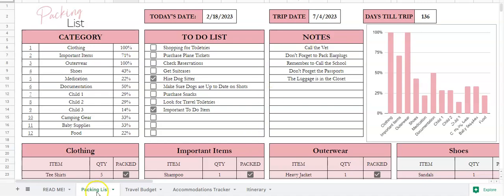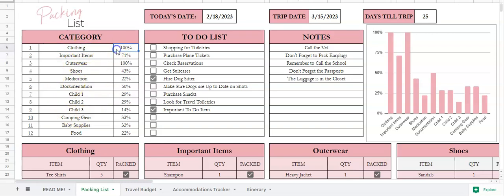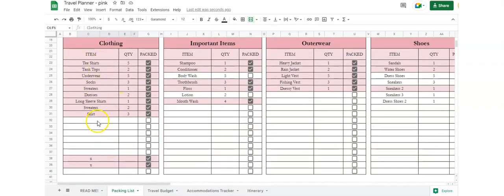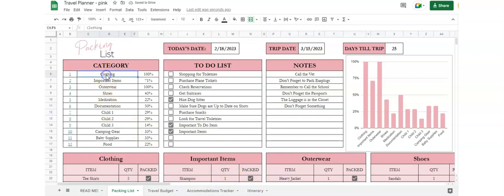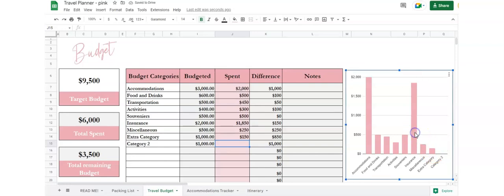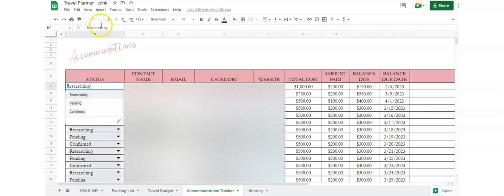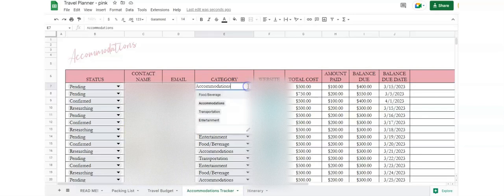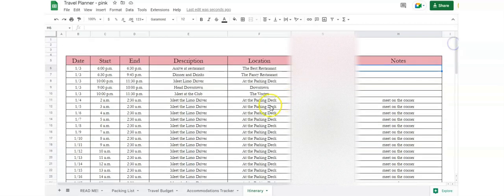Travel Planner Template Excel Download, Travel Planning Excel Template, Google Sheets Traveling Plan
What you will receive with your Excel Google Docs Spreadsheet:  A google sheet excel spreadsheet download to help you to plan your trip.  This is a travel planner template excel spreadsheet that includes a packing list, itinerary, and accommodations tracker, and travel budget template.

Get ready to pack your bags for any trip such as Canada, Germany, for Students, College, Vacation, Hawaii, Europe and more!

Gwen